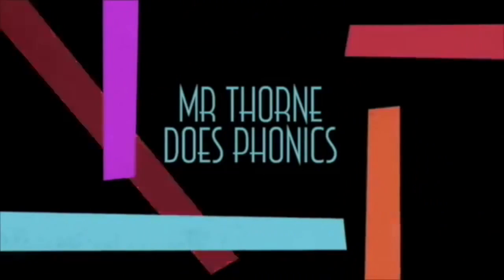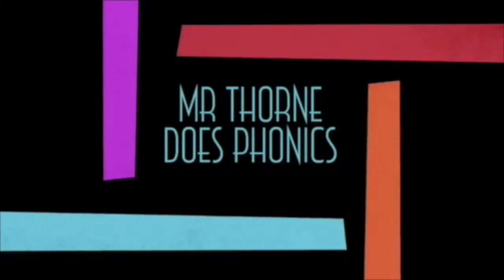Mr Thorne Does Phonics - Episode UE